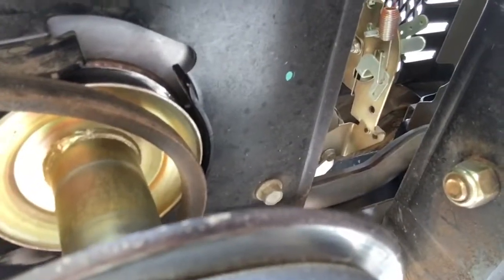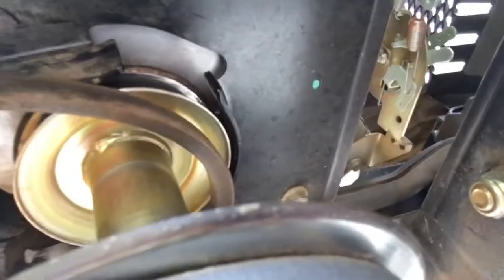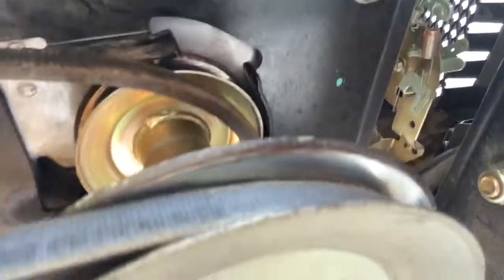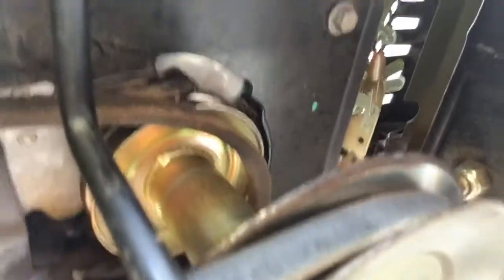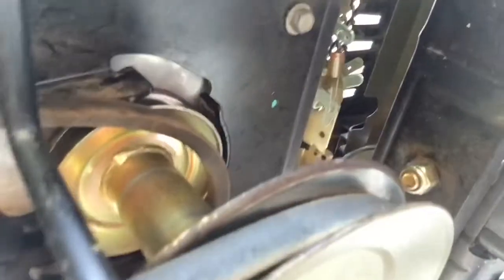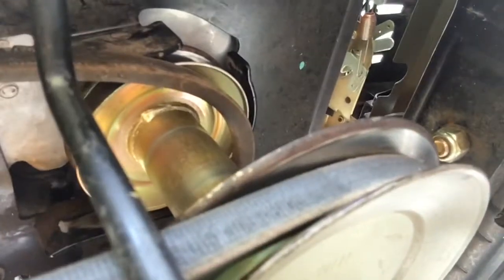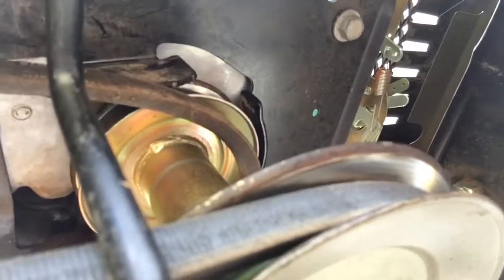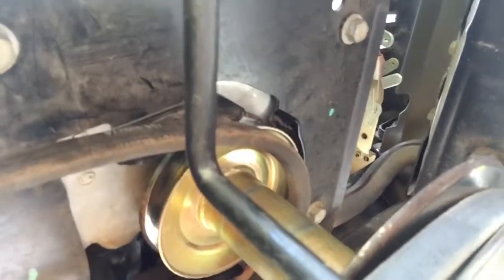Help! Can not reinstall drive belt onto pulley!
It’s a Craftsman Pro series 7800. We somehow got the drive belt - not the blade belt - fell off the little pulley under the engine.
Can not figure out how to thread it back on the pulley — no room due to very tight belt guards.